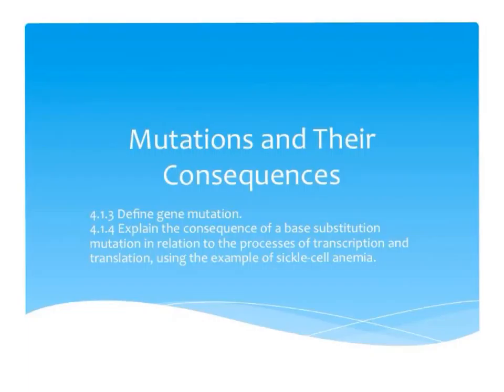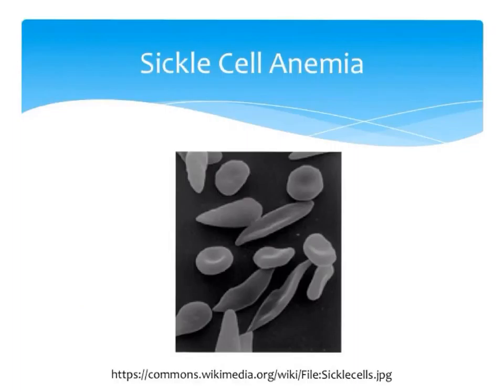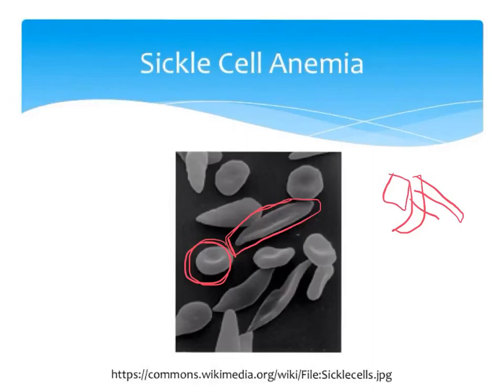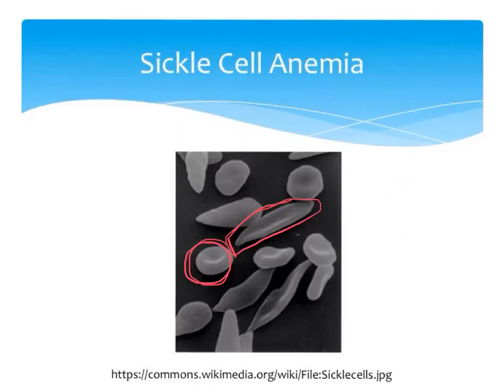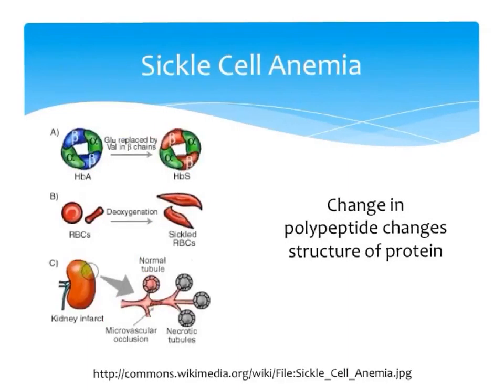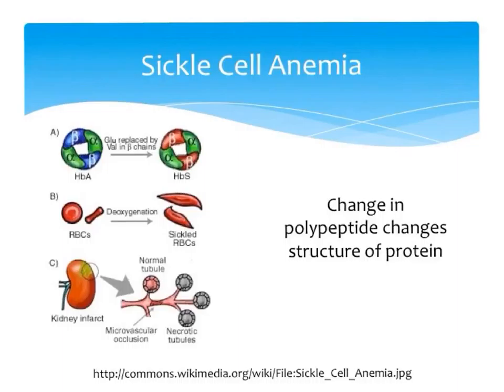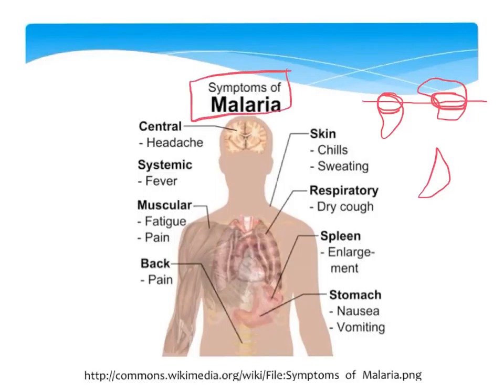U9 L3 Mutations&Consequences